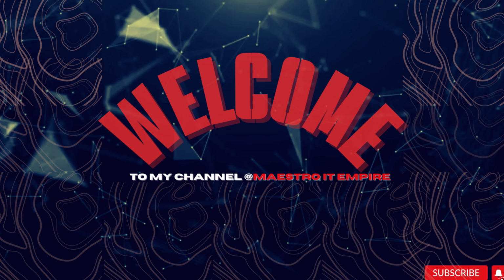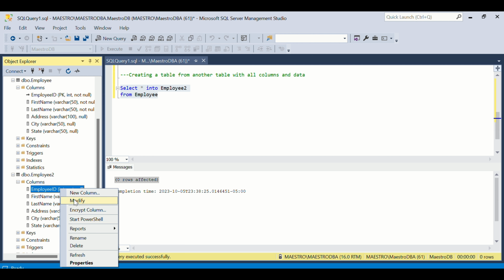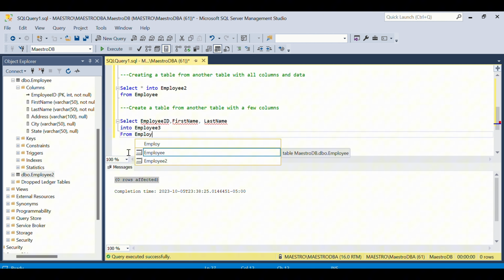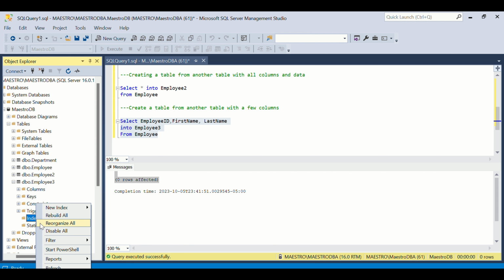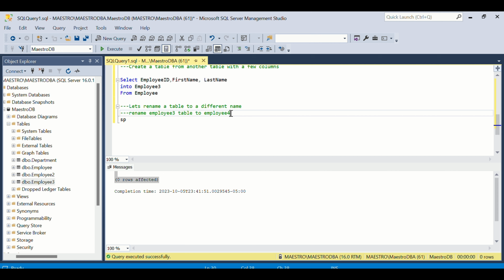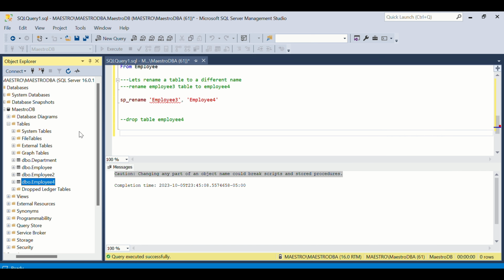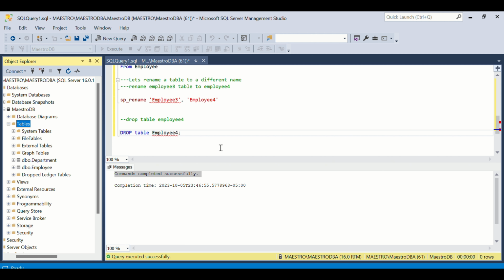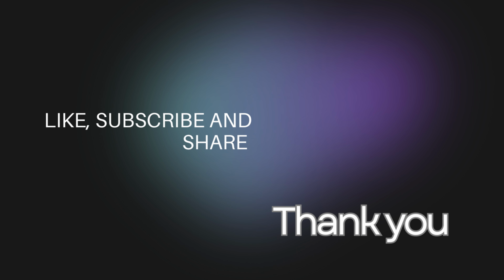How to create a new table from another SQL Server Table